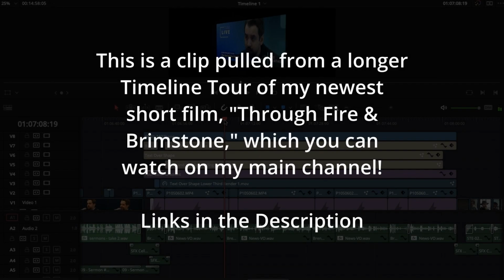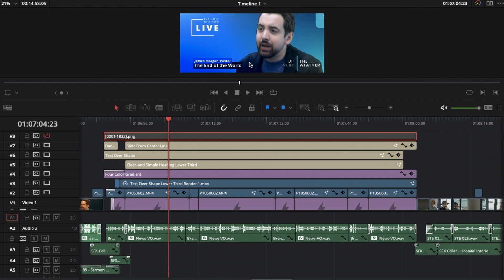Creating Oners in Post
Here's a closer look at the editing process for one of my newest short films!